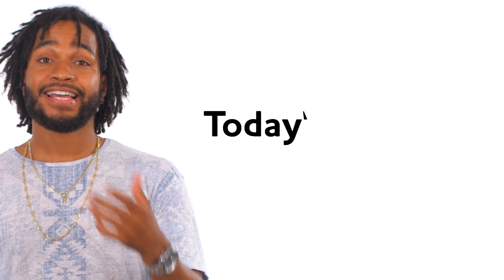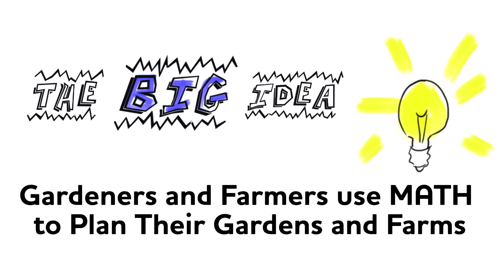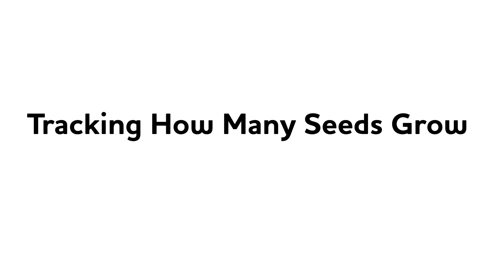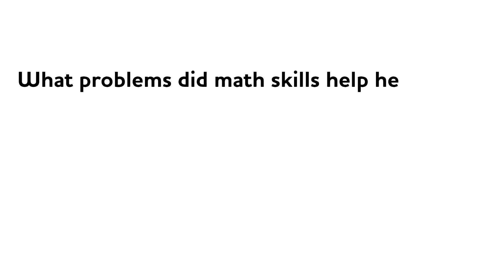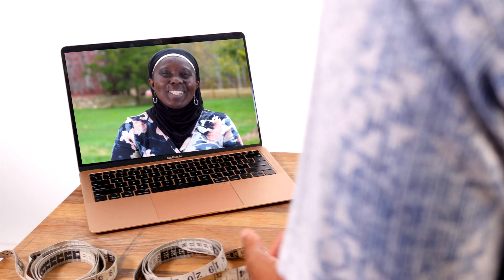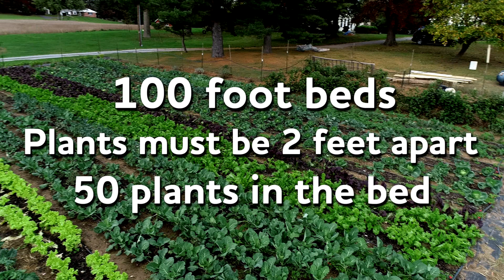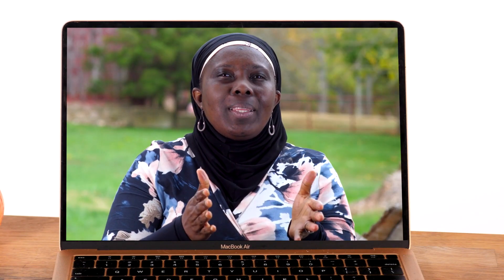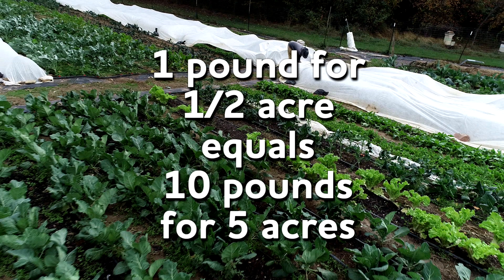Math & Measurement in the Garden | FRESHFARM FoodPrints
Did you know that farmers and gardeners use math to help them grow delicious fruits and vegetables?  Great video lesson for kids & excellent resource for educators! For more resources & to explore matn and measurement lessons from the FoodPrints Curriculum,